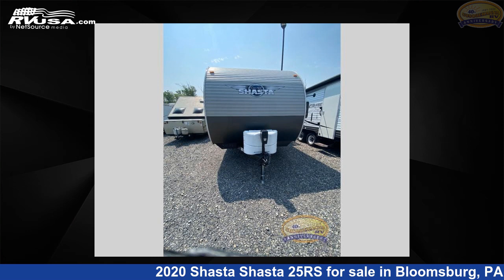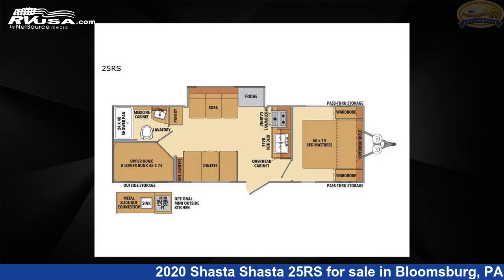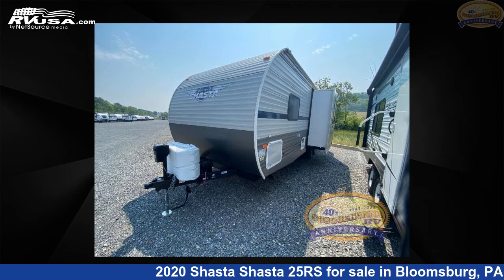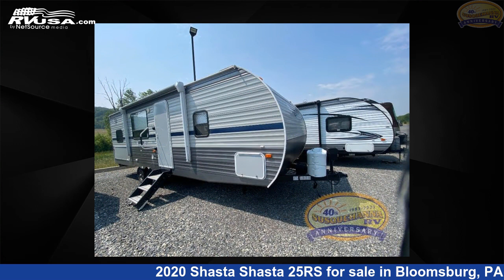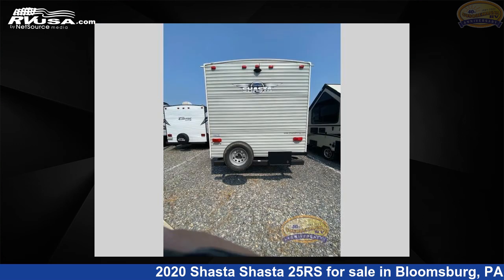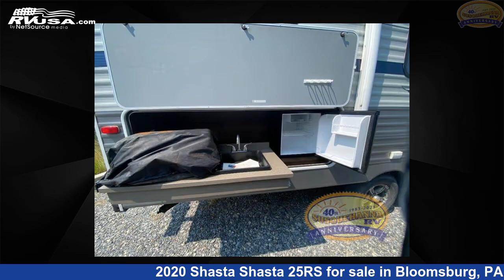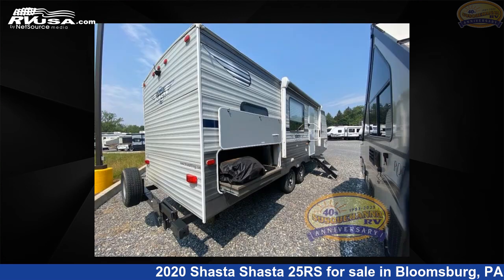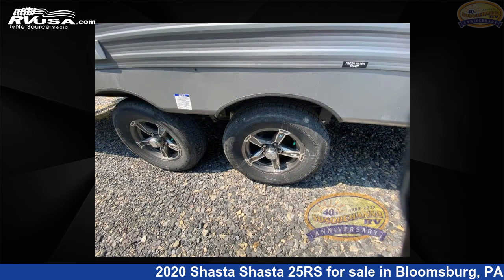Breathtaking 2020 Shasta Shasta Travel Trailer RV For Sale in Bloomsburg, PA | RVUSA.com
This 2020 Shasta Shasta 25RS is a Travel Trailer RV. It is located in Bloomsburg, PA 17815 and is offered for sale by Susquehanna RV. This Used Shasta Is 29' 0" in length and features 1 slideout, a GENTLE DREAM interior, sleeps 9, Slideout, and 42 gal fresh water capacity. The floorplan layout of this Travel Trailer features Bunkhouse, Front Bedroom, Outdoor Kitchen.

Susquehanna RV is a dealer for brands like: Chinook, Coachmen, Dutchmen, Forest River, Keystone, Prime Time, Riverside RV, Shasta, Sunset Park RV and offers the following rv services: Parts/Accessories, Service. They stock rv types such as: Class A, Destination Trailer, Fifth Wheel, Popup, Toy Hauler, Travel Trailer. For more information and pricing on this unit, To see all units available for sale by Susquehanna RV,